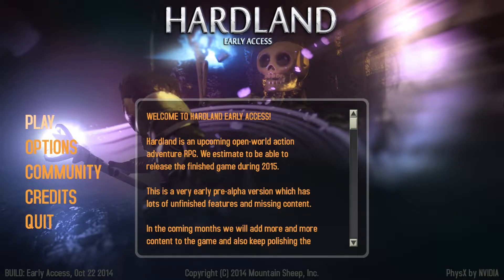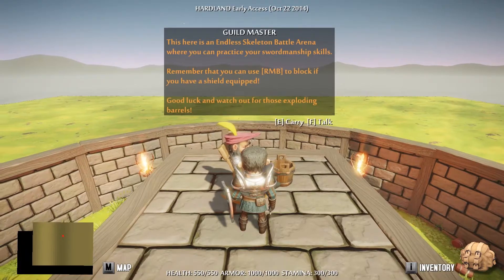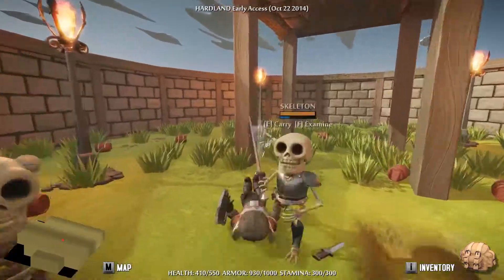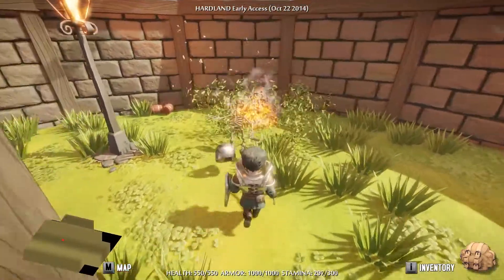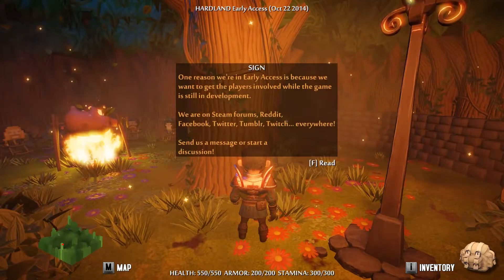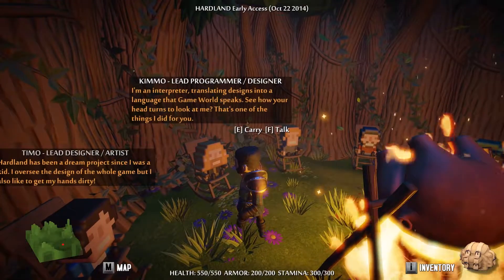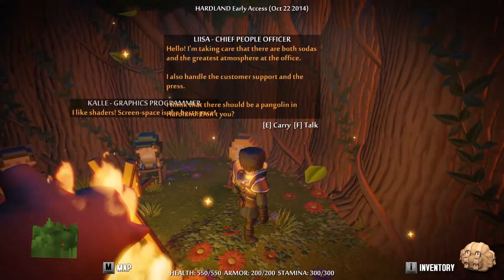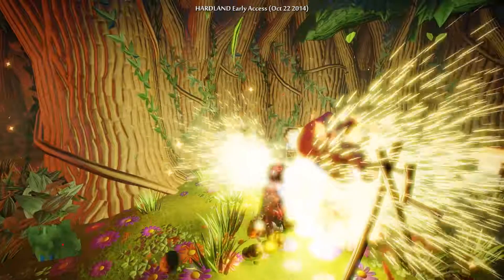Hardland Gameplay - Developer Barbecue - Part 4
More Hardland gameplay! An absolutely gorgeous adventure game that looks really promising!
This time we knock some more skeleton skulls and join the development team for a nice pig roast!